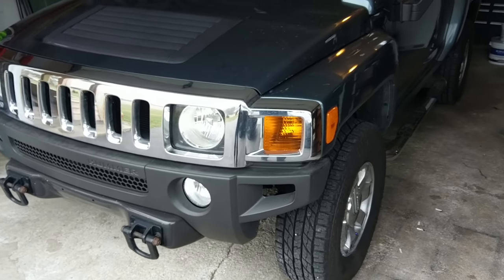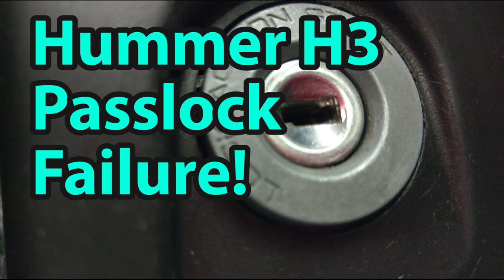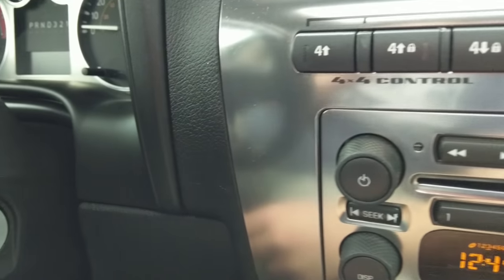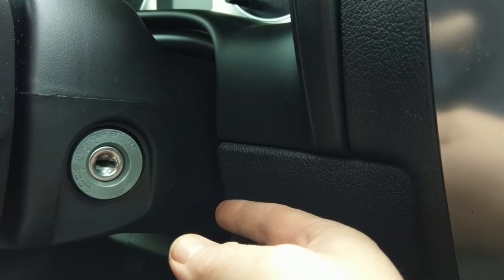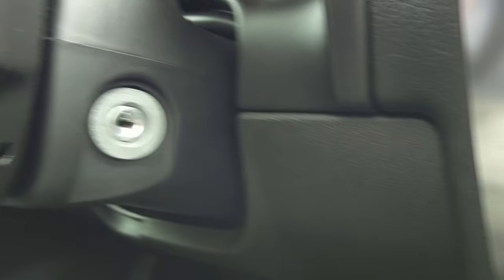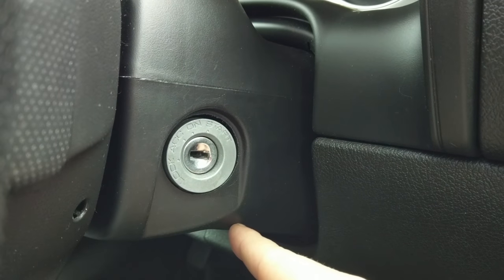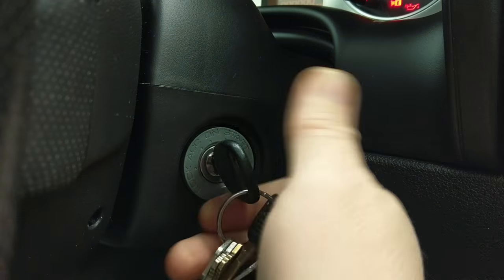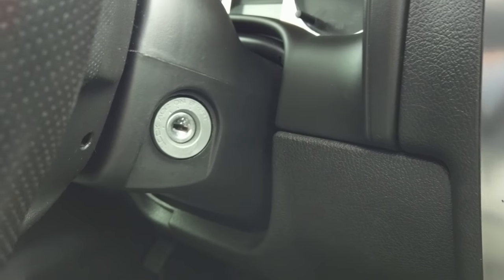Hummer H3 Passlock Fix? Free and Easy!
Free and easy for H3, Chevy Colorado, GMC Canyon owners with this common no-start issue, check this out!  A possible work-around to this dreaded common issue.

I have had this intermittent and frustrating problem since I bought my H3 and this is the only thing that's worked for 6 months so far.  I've tried everything, and this is a real simple work-around without actually having to repair or replace anything.  Try it out for a while and see if it works!